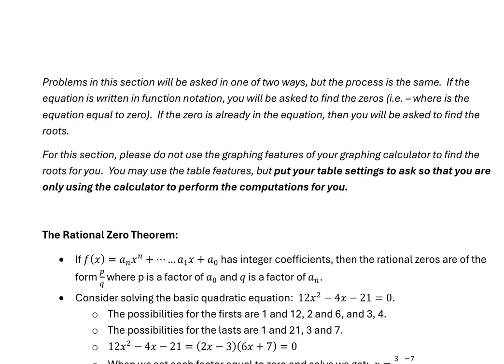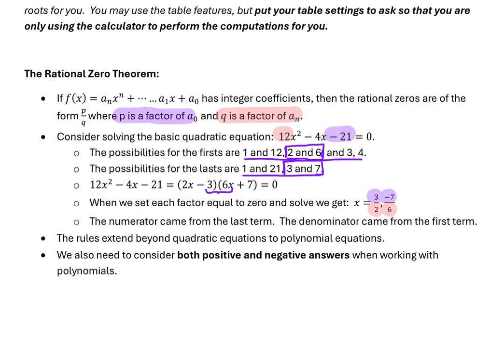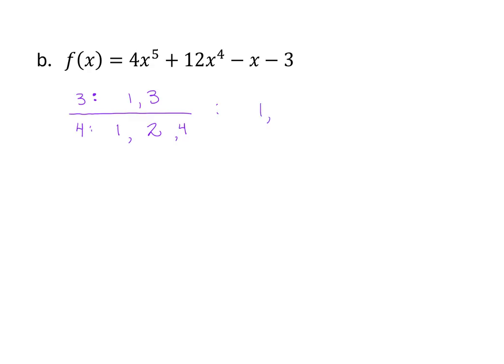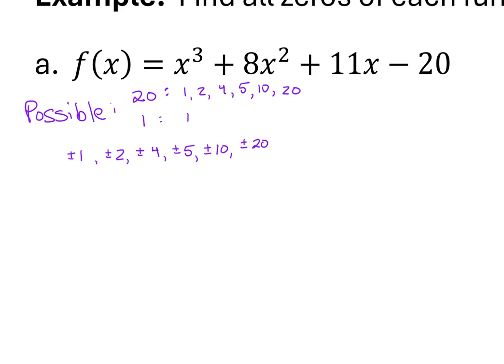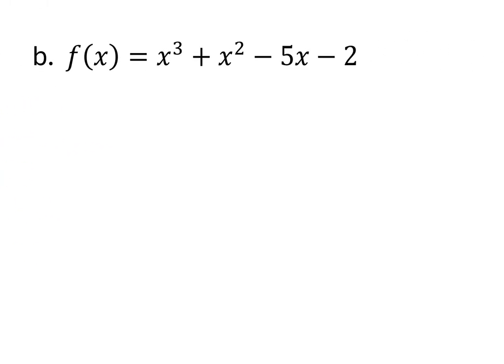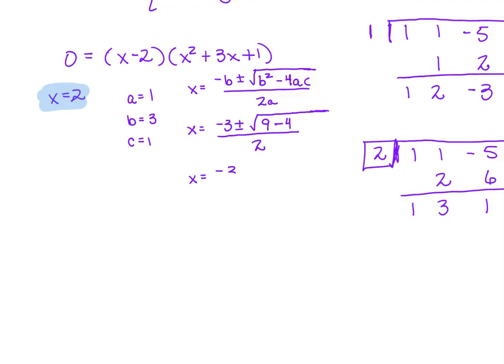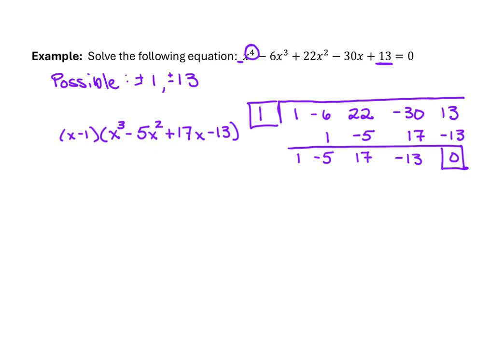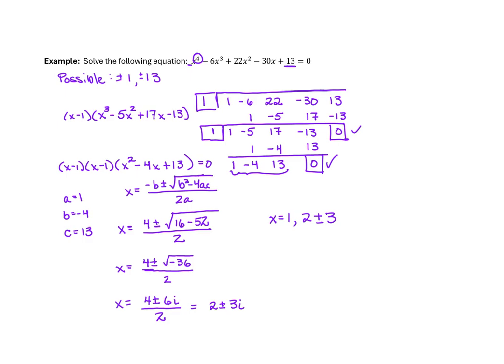DACC - Math 1250 - A.8 Part 1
Zeros o Polynomial functions - The Rational Zeros Theorem